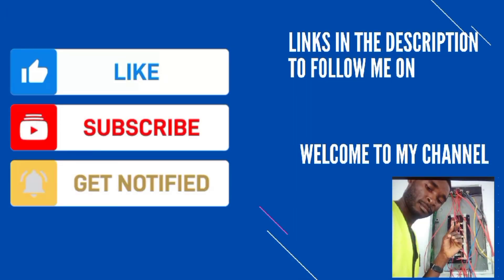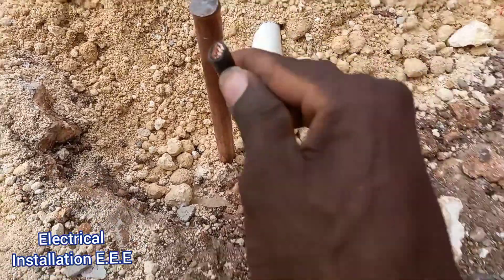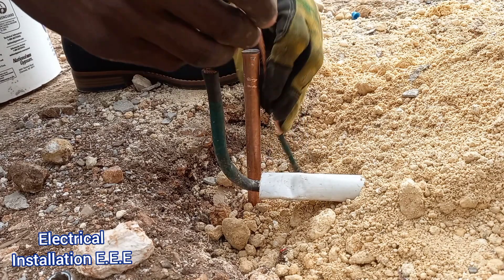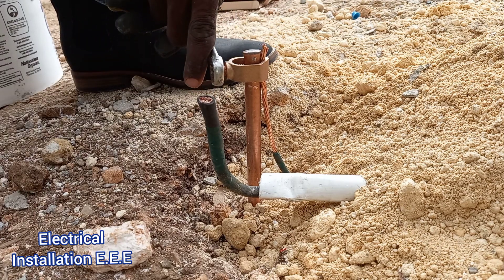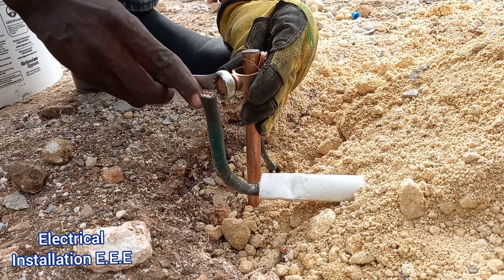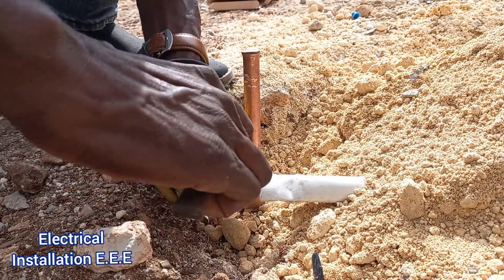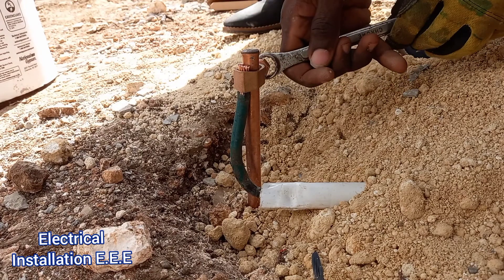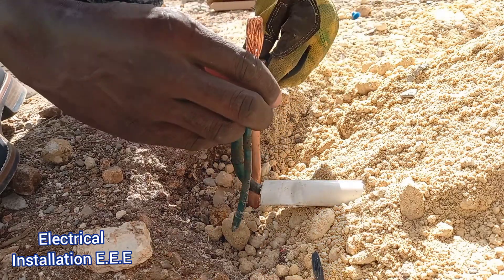Why Electricians bend smaller gauge Electrical wires in a earth clamp & not the larger gauge wires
Bending smaller gauge wires give more body in the earth clamp to be tighten properly whilst the larger gauge wires already have enough to fill most of the space.